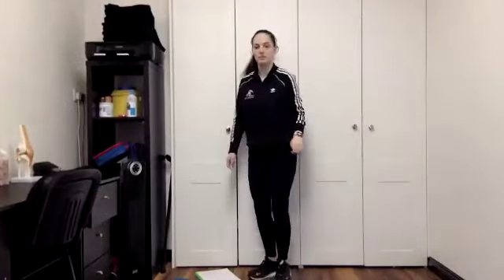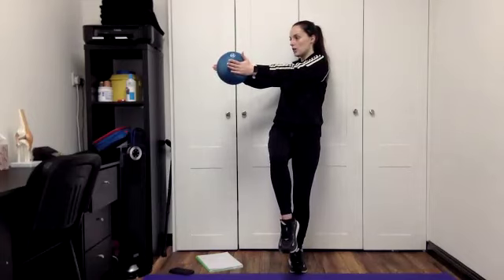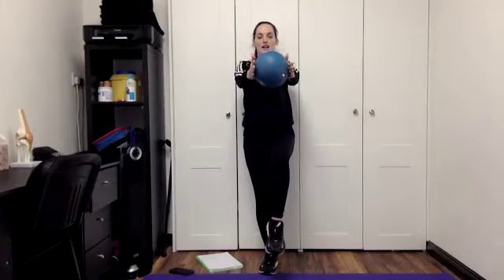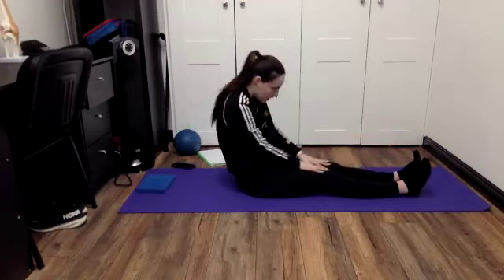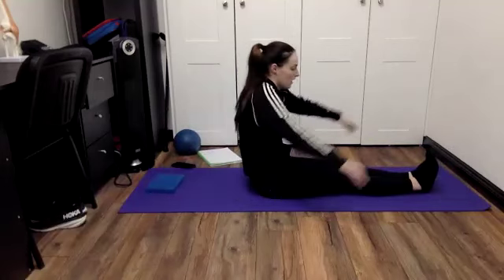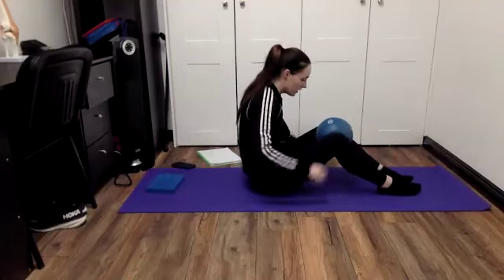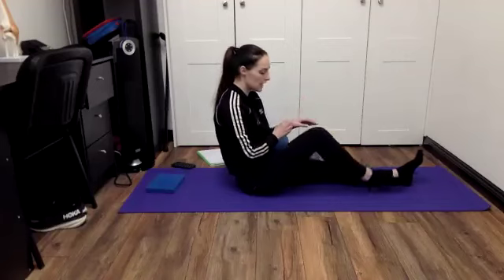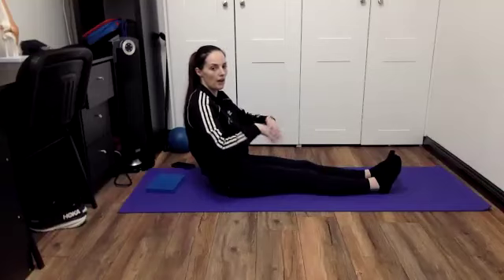Physio Eireann Pilates Episode 36